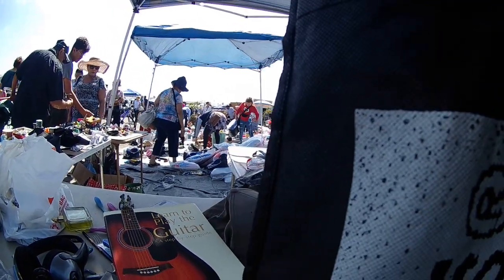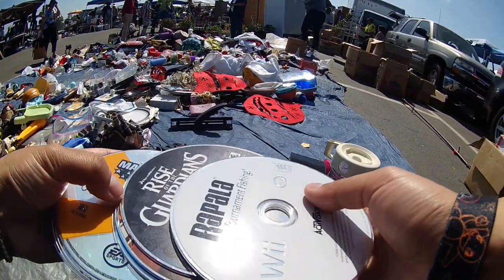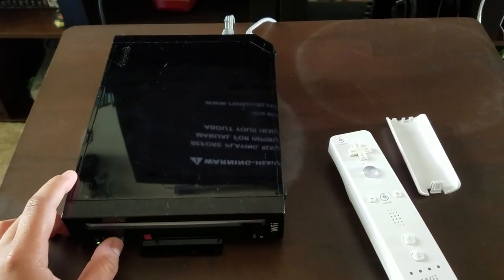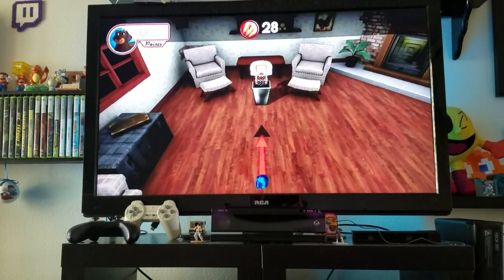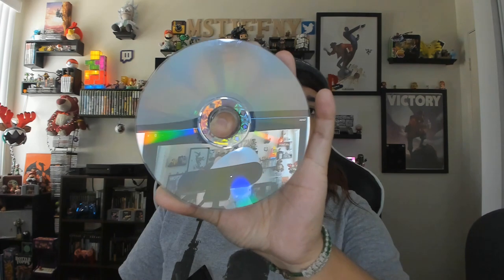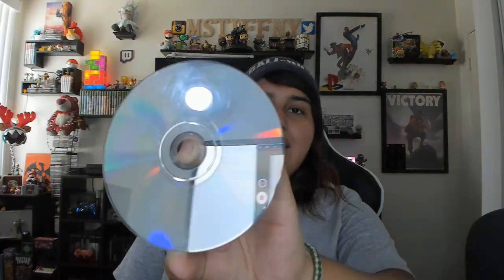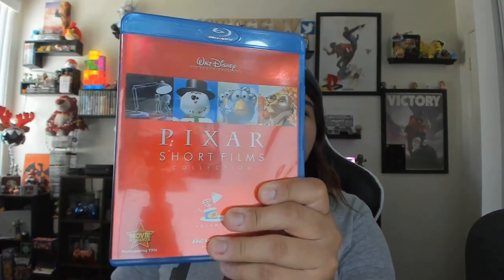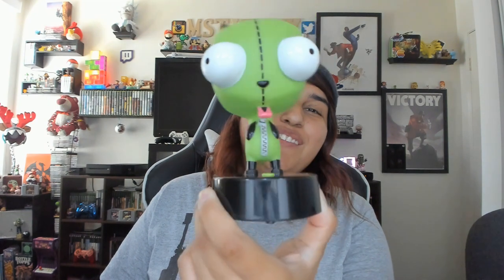Flea Market Video Game Hunting (Ep. 78) $7 Wii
Hey Guys My Name is Tiffany and Welcome to the Flea Market Video Game Hunting Series Where I Take You Along With Me To Find Video Games At The Flea Market
--MsTiffny

Music
Song: FOXES
Artist: LANG